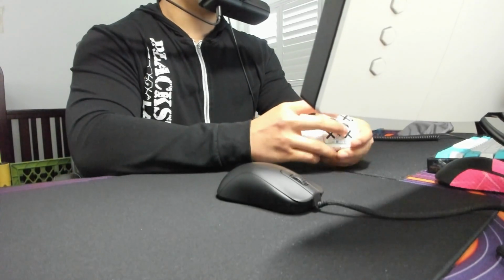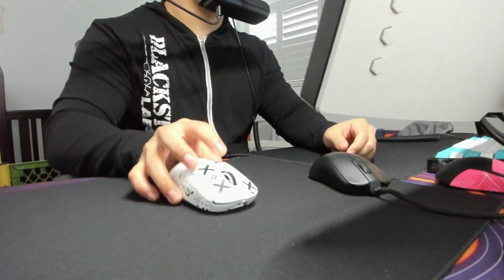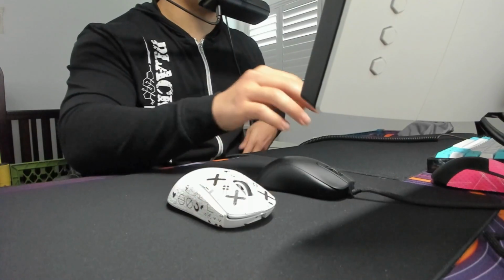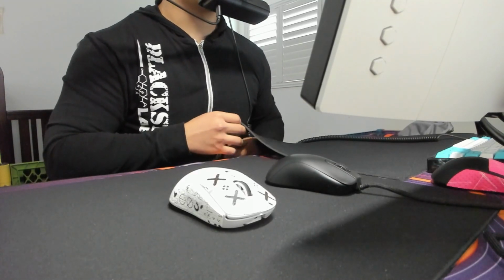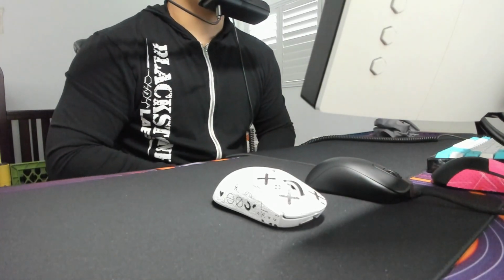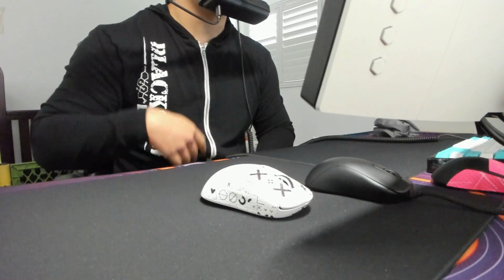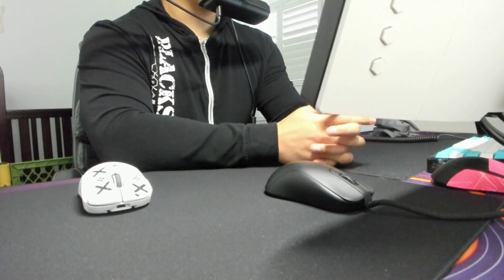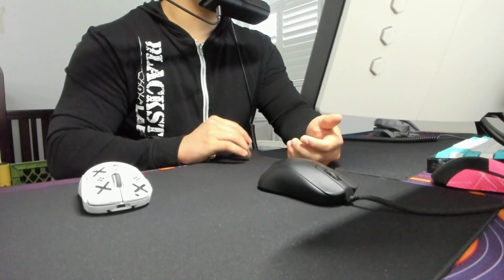Artisan Zero Soft vs. Xten Control Pad I Colossal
It took a while to make this video due to shipping issues and delays but I finally managed to get it out for everyone! Make sure to make your own conclusions and not base everything off of what others say.
Make sure to get your pads from good sellers in your country too.
If anyone has questions I will be more than happy to reply and help you guys out too! Have a great week everyone and hope you guys enjoy!